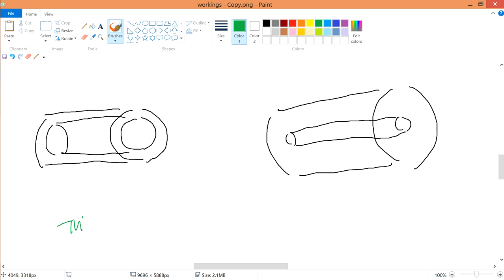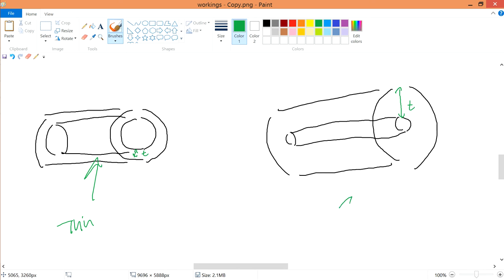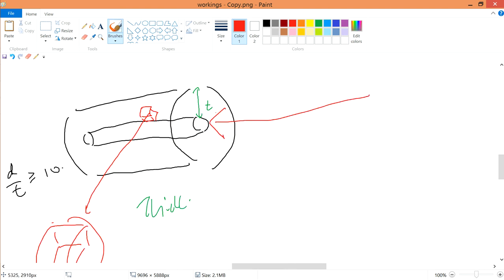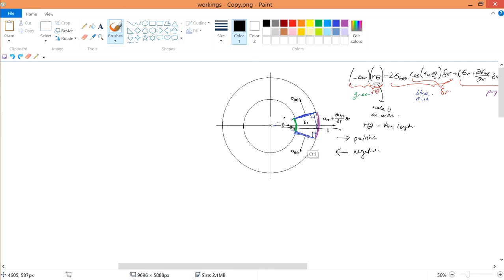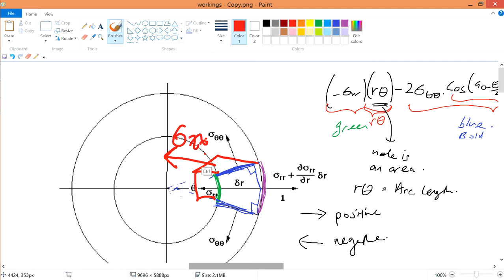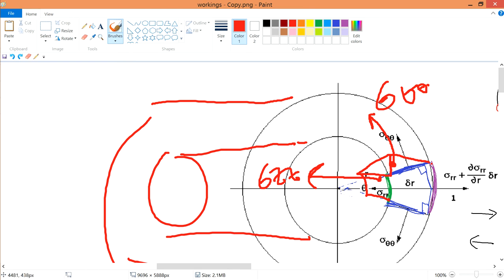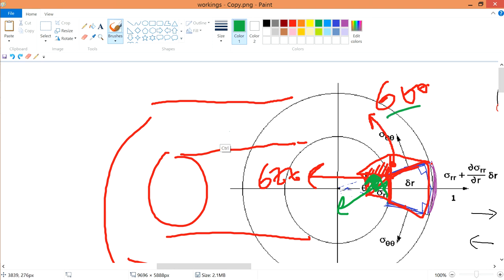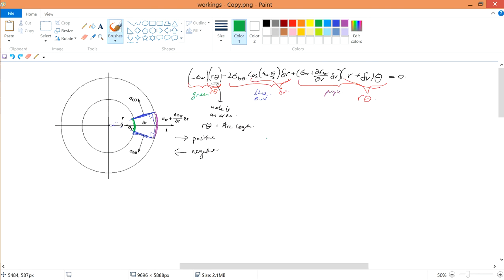l4v3 Deriving equilibrium equation for thick wall cylinderical vessel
0:39 d/t larger than 10 is thin, smaller than 10 is thick

10:22 - why 90 - theta/2

23:16 has meaning because but i dun understand the meaning